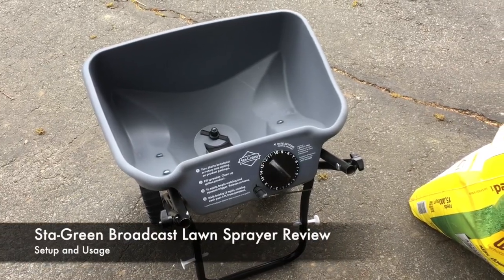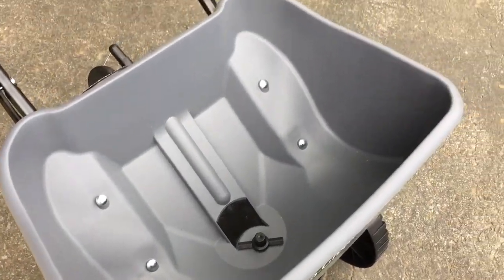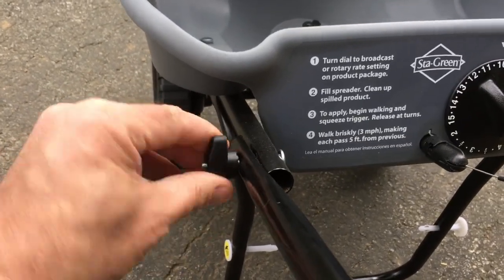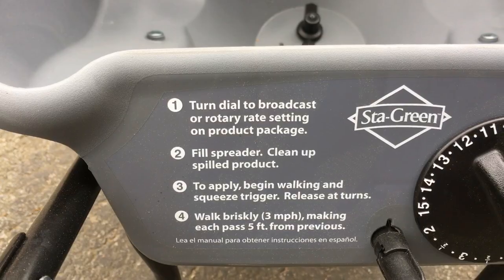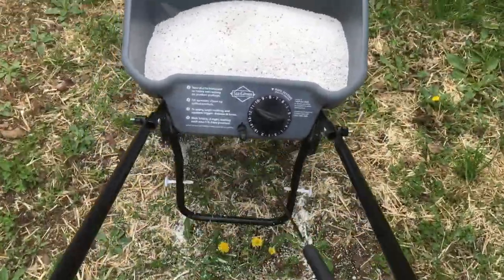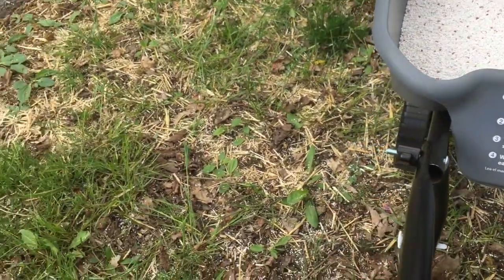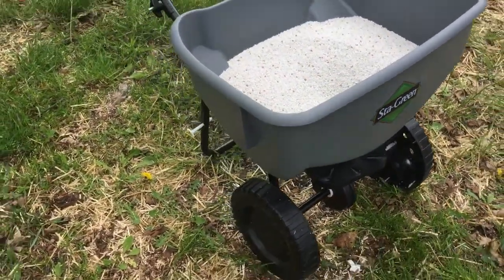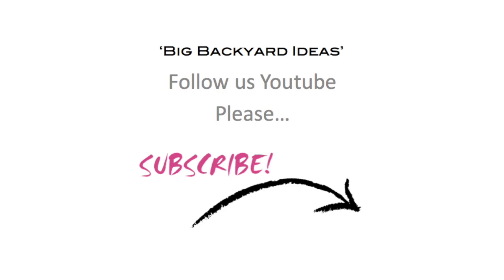Sta-Green Broadcast Lawn Spreader Review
Need an affordable Lawn Spreader? This is the one we chose to buy, $42 and it holds nearly half of a large bag of weed and feed.  Like it?
It handles pretty much anything you want to apply to your lawn.
From weedkiller to lawn food or grass seed spreading. Very easy to assemble as we show you, and it has 15 rate settings to contol how fast it puts down your product.
Lightweight yet tough and very easy to push.